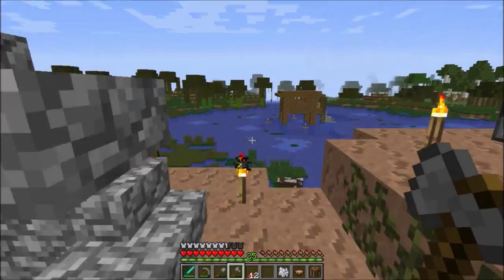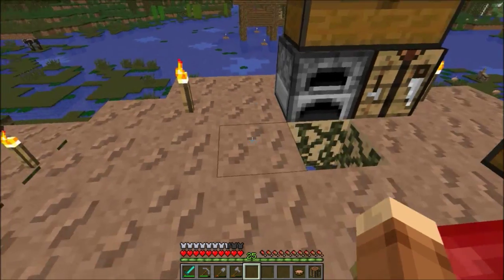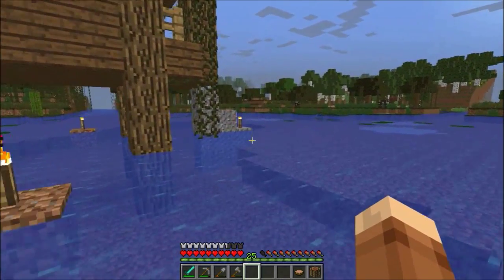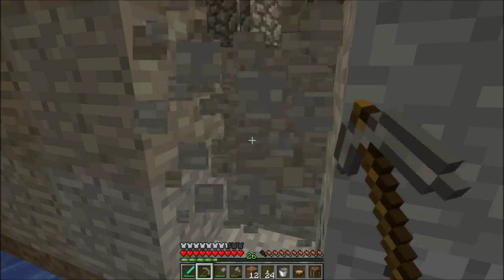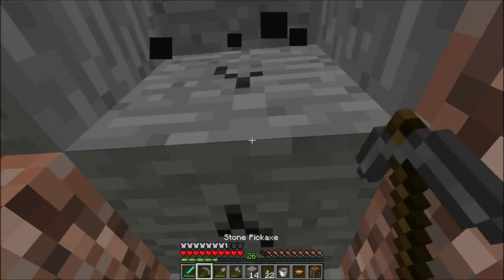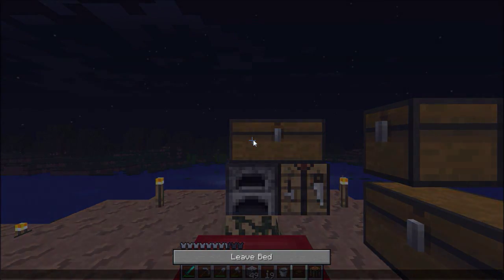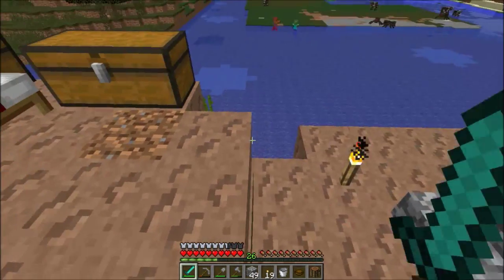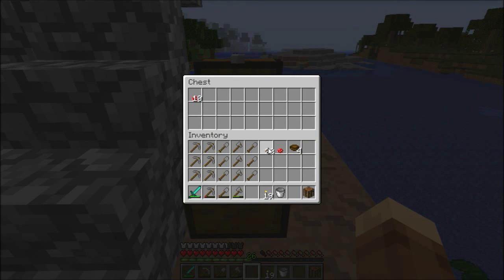Minecraft Vanilla Episode 1: The Beginning? (SSP series)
In the debut of the Vanilla series, we begin clearing the border for a witch farm, plus I ramble on about some other things. Enjoy!
(Apologies if things get incoherent! ^^")